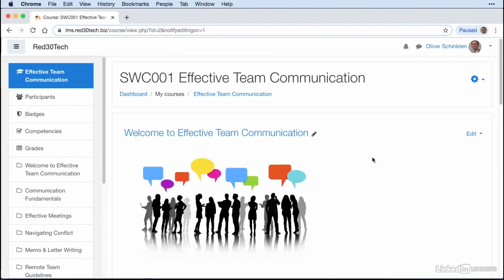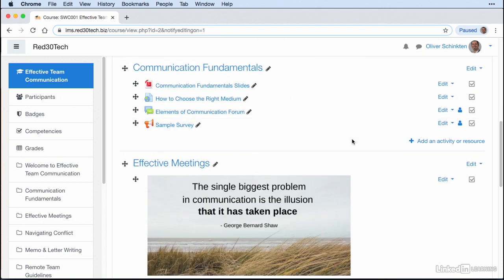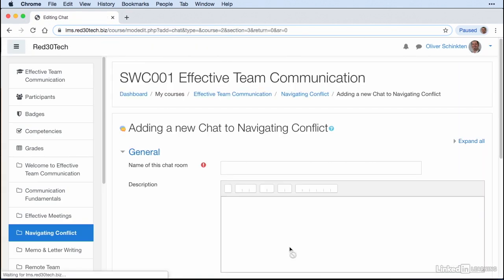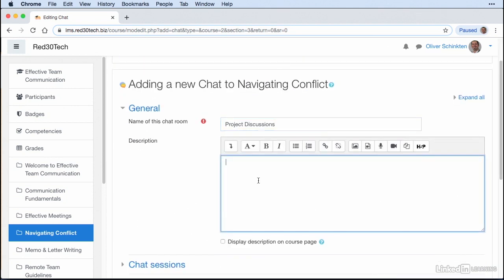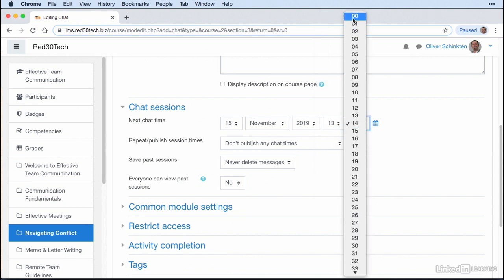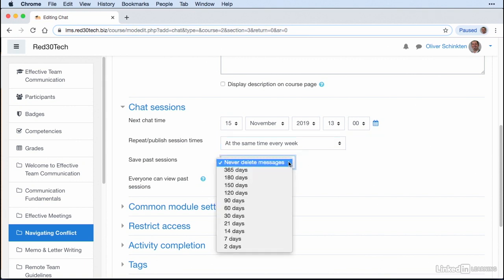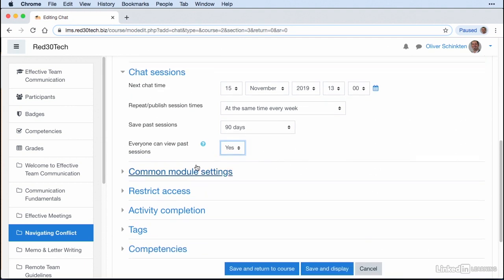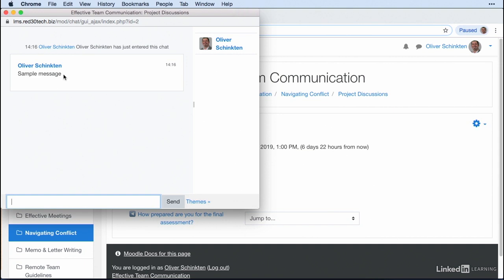24 Chat FreeCourseWeb com